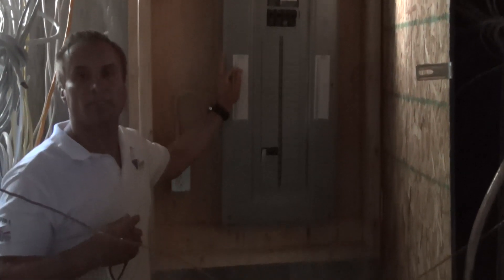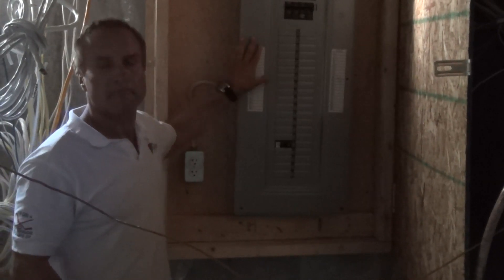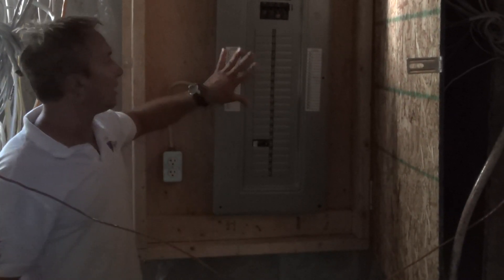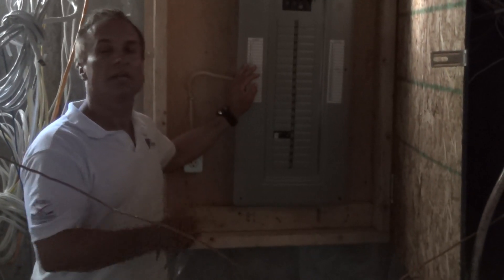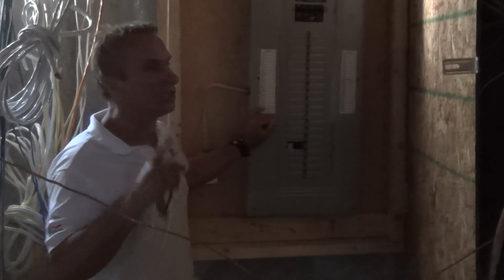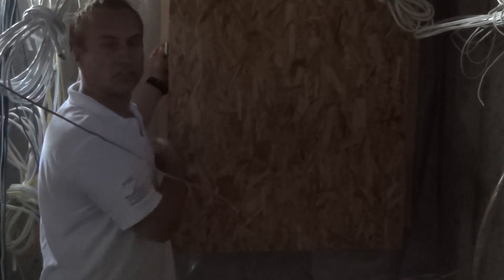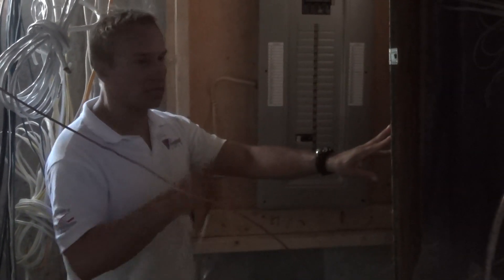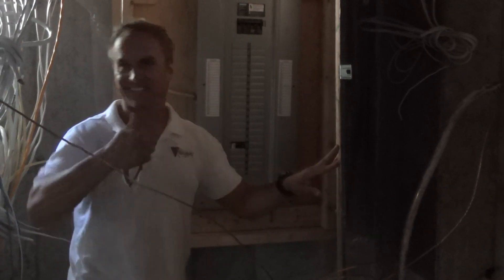How To Build A House: Electrical Panel Ep 42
Roman goes down into the basement to go over the electrical panel and what you need to know about it.